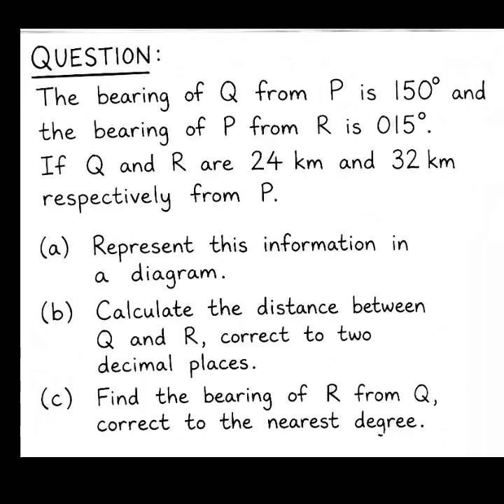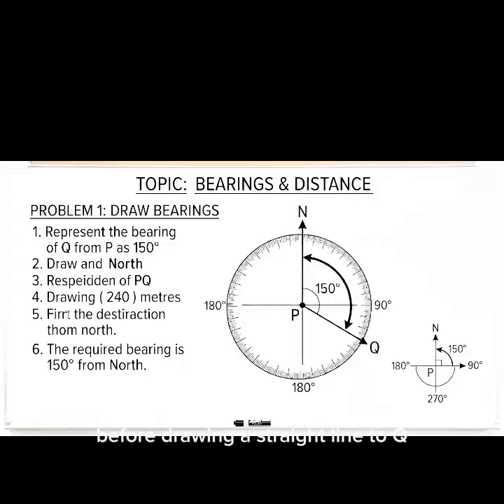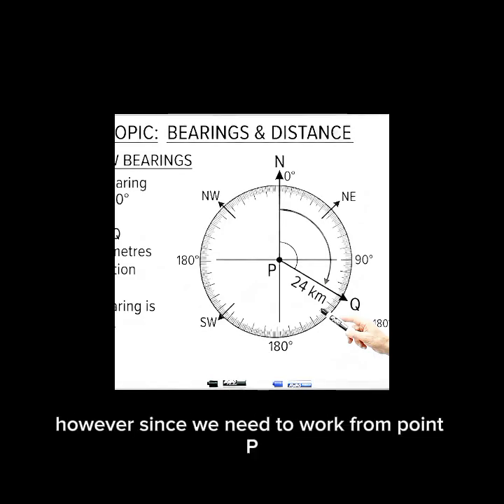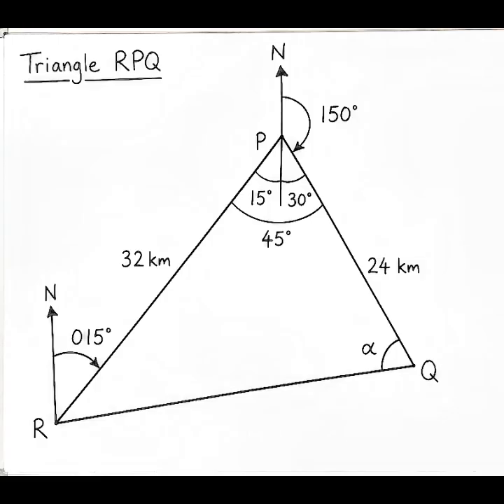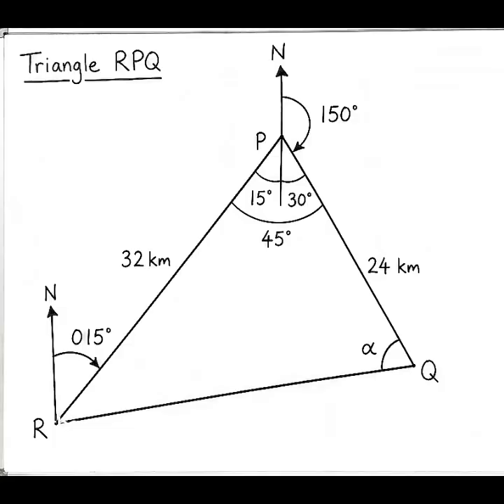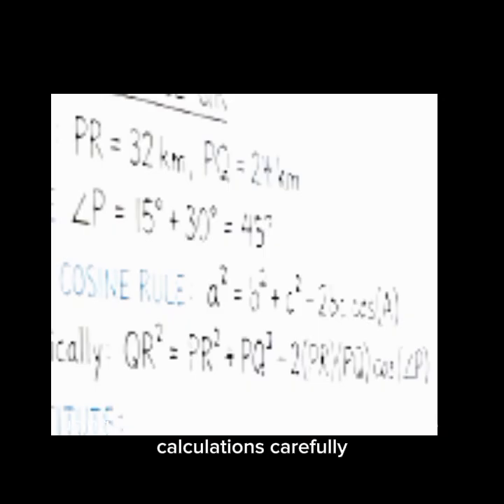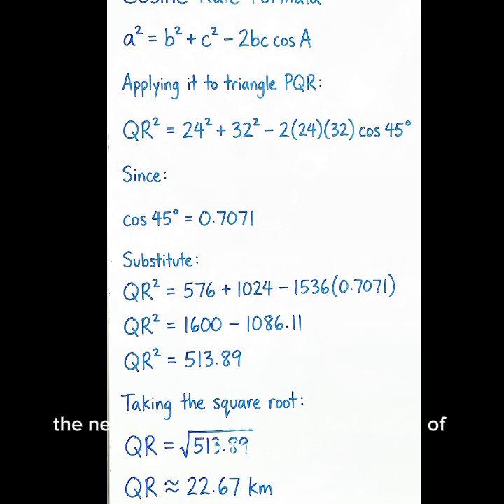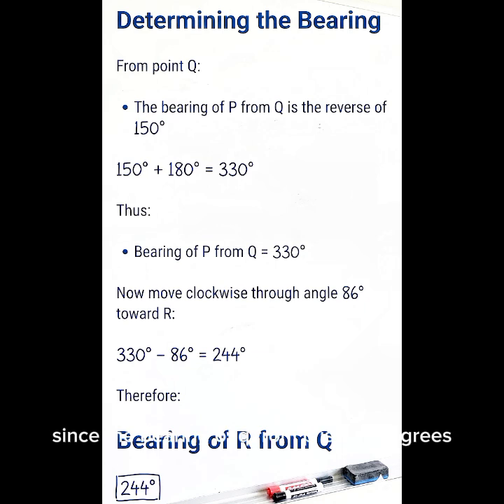Bearing and Distance Simplified: An Explanation of WAEC Mathematics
Experiencing confusion regarding bearings and distances in Mathematics? This straightforward, step-by-step explanation elucidates the process of solving bearing problems through clear narration, simple methods, and a whiteboard teaching style. Acquire the skills to calculate distance and direction with the expertise of a WAEC professional. Ideal for SS2 students preparing for WAEC, NECO, and JAMB examinations.